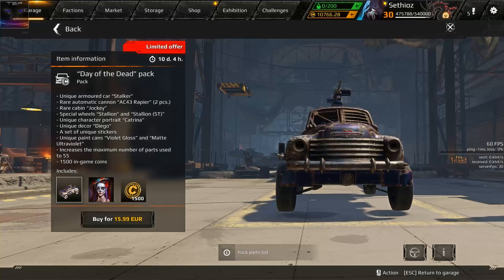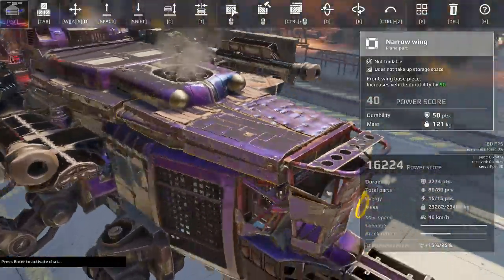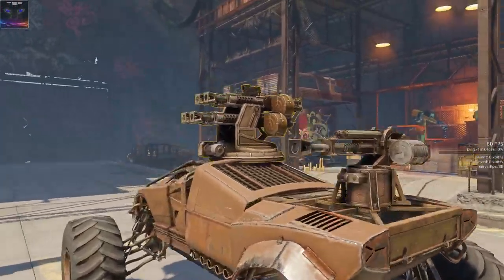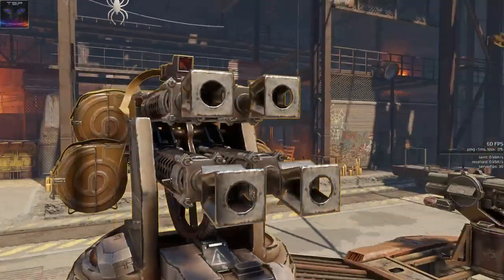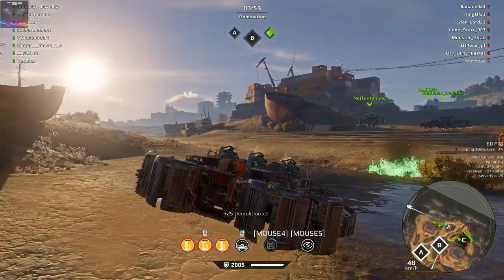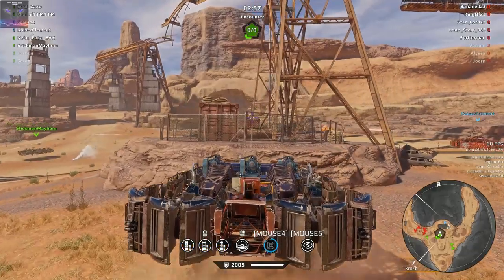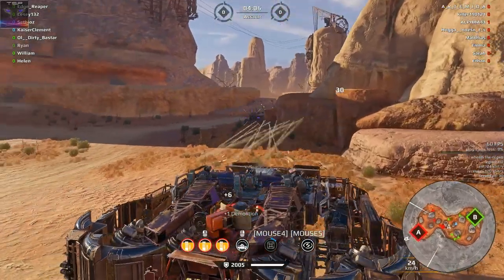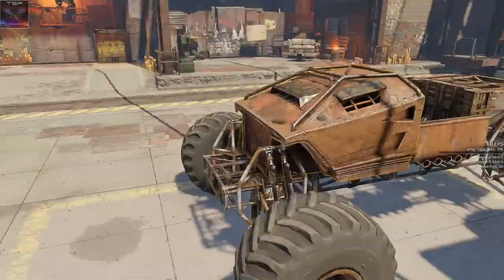Crossout #505 ► Halloween Update - Shoot Through Walls + Paints + Weapon Designs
This is the funniest and weirdest update, not sure if devs are trying to pull our chain here or not, but this is my video on it, ok? Cry, laugh or fart or do all of those together.

On this update it seems like walls have broken and you can shoot straight through walls and ground using machine guns, there are some cool new paints like Matte ultraviolet and violet gloss and leaf fall. Also mammoth looks like it came out of a toilet and reaper looks like a dildoO. HMM! ah yes ... retcher also looks like a breaker now.